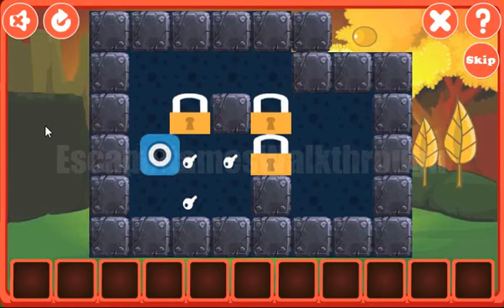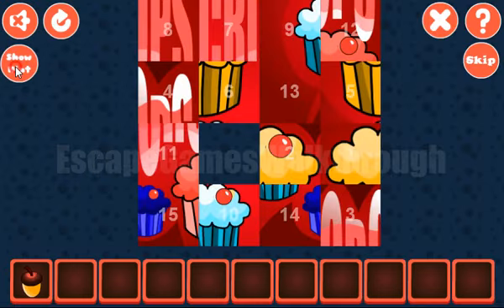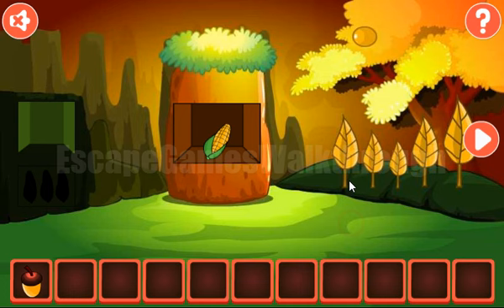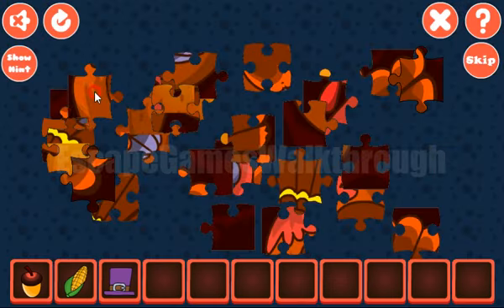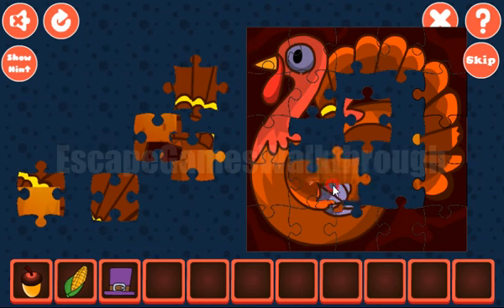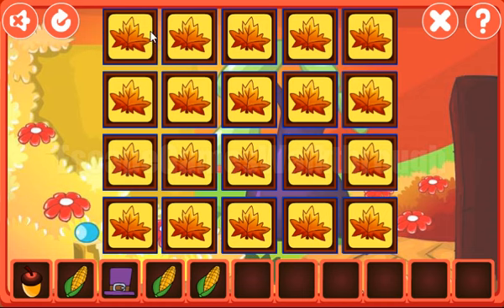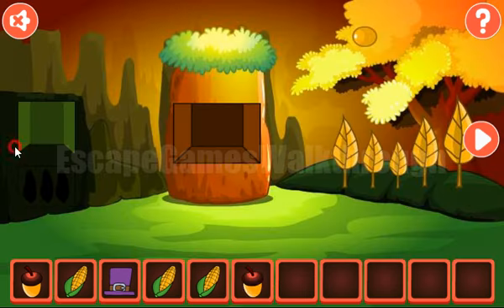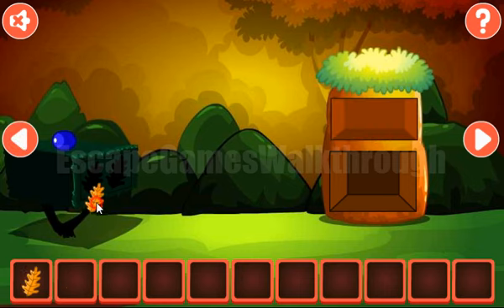G2M Forest Officer Rescue Walkthrough [Games2Mad]